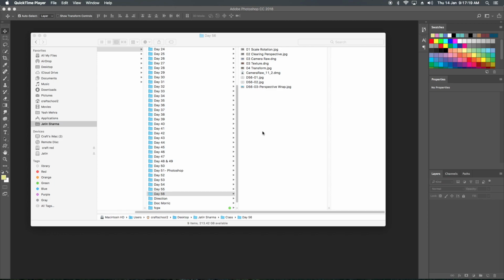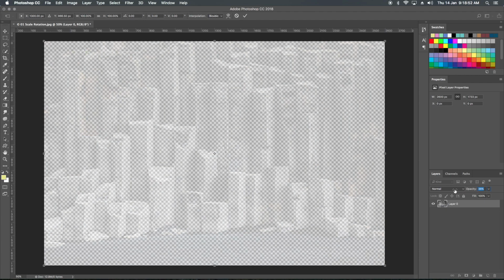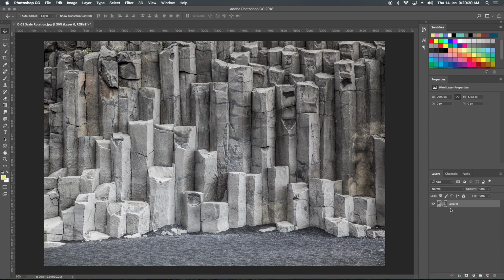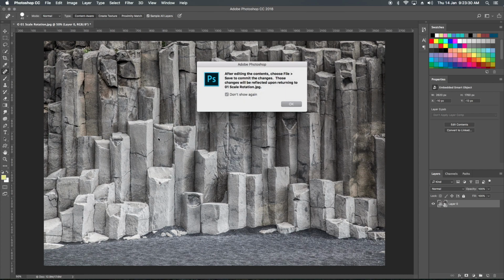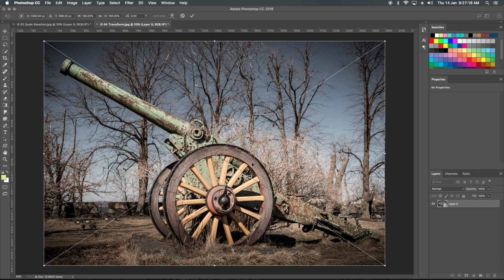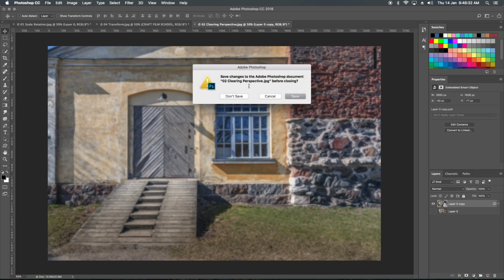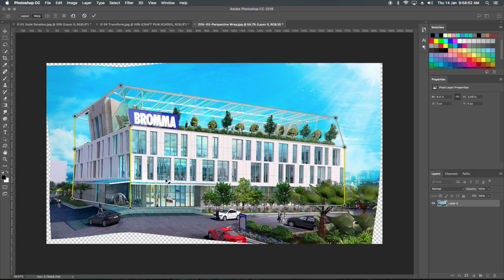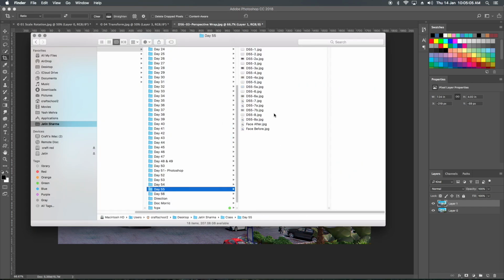Day 56 Editing Class Master